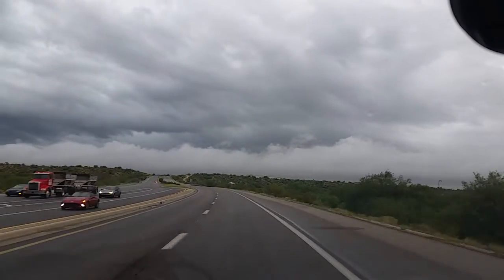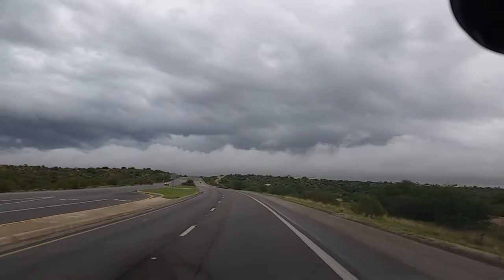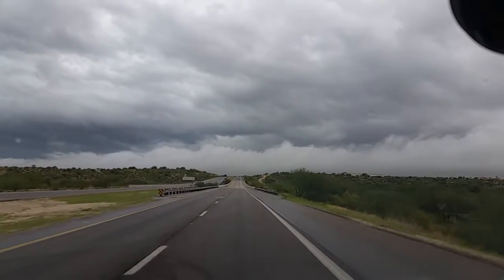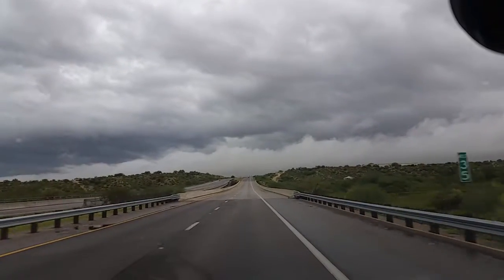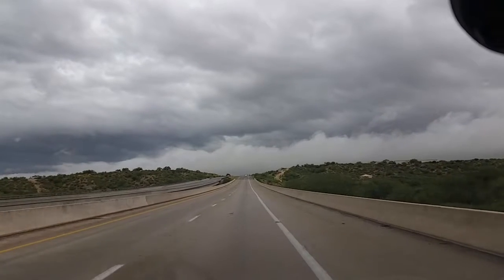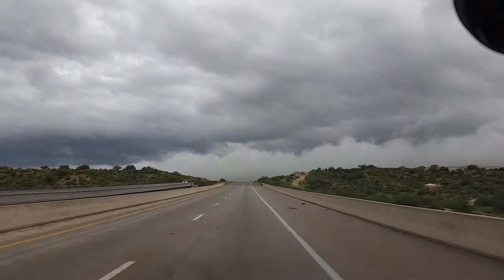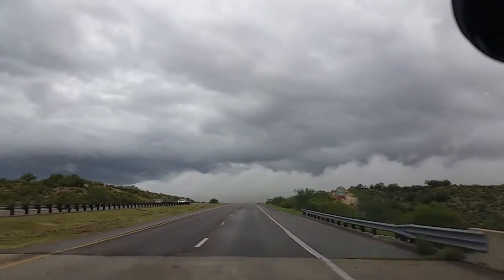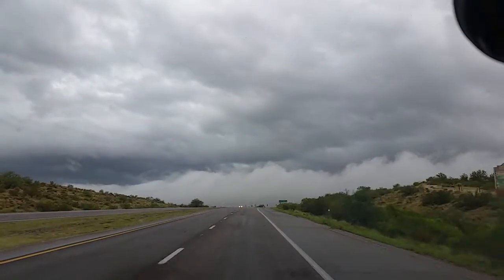Hurricane moisture in Southern Az